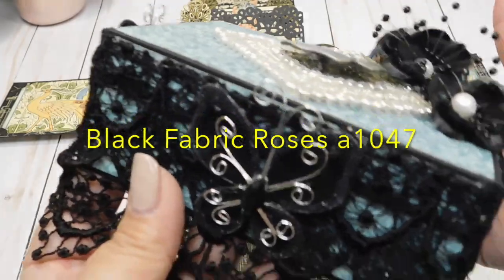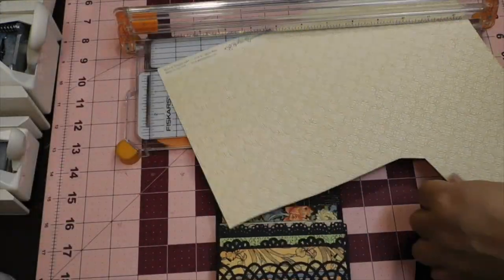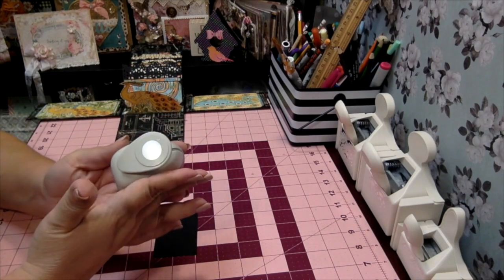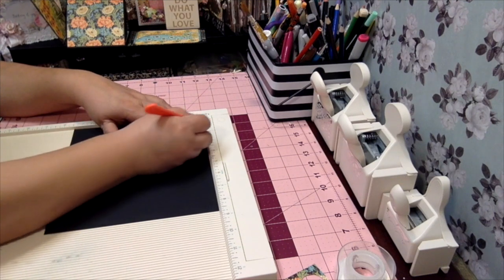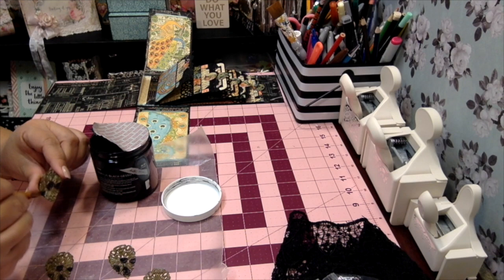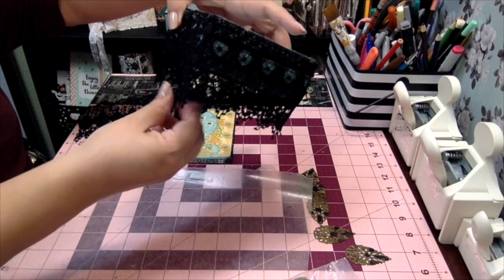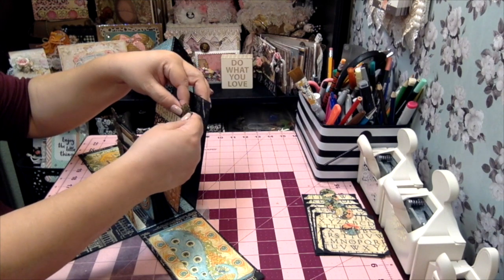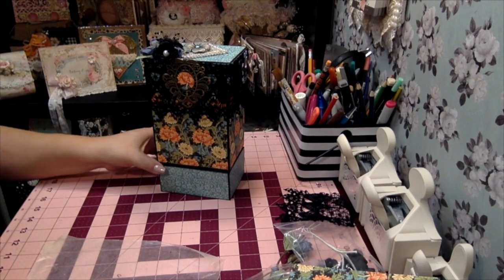Graphic 45 Tall Mini Album Explosion Box Tutorial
Mini Album Explosion Box Tutorial. Tall Explosion Box Tutorial. My Design Team project for KS4U.
The following items were used in the decorating of this Mini Album Explosion Box:
Bronze Emblem Filigree - a194
Flower Charm - a958
Bronze Filigrees - a420
Black Butterflies - a249
Black Fabric Roses - a1047
Blue Roses - a222
Black Lace b900

Where I got my inspiration for the base of this Tall Mini Album Explosion Box

💙DESIGN TEAM CREDITS:💙
Spellbinders Spellblogger
KS4U
🦋Sponsored Links - By clicking on the following links, and making a purchase, I earn a teensy, tiny commission, that through the years, it may just add up to be enough to buy me a Happy Meal! 🦋THANK YOU!🦋